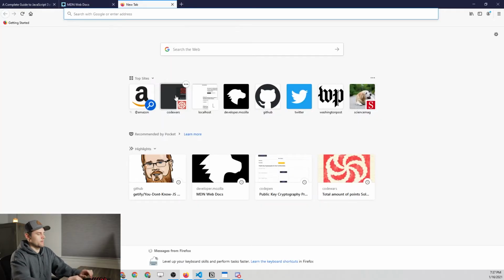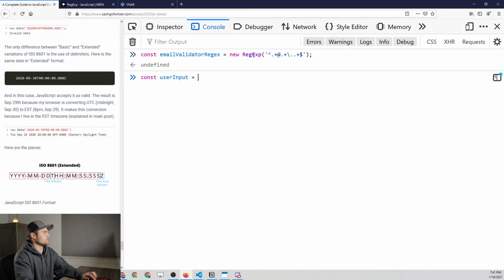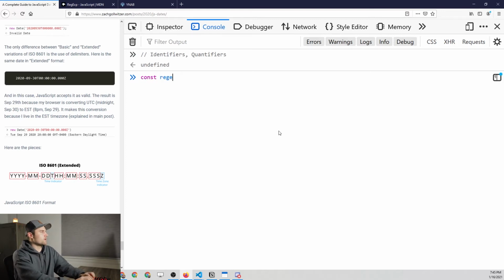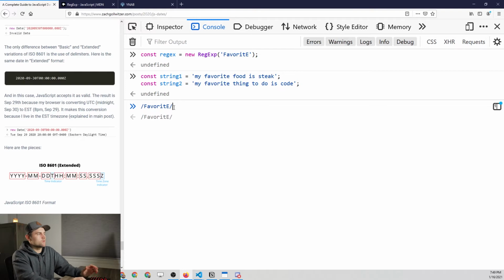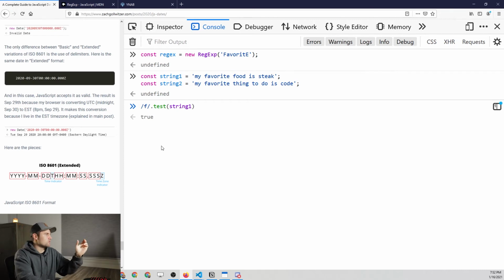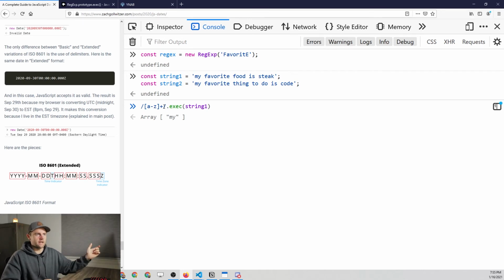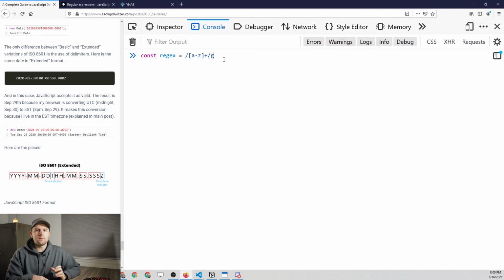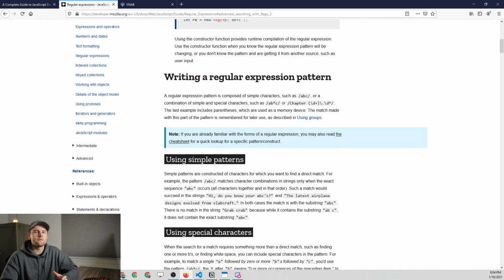Intro to JavaScript Regular Expressions fullstackroadmap (Ep. 6.4)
Timestamps:

0:00 Intro
0:40 Why regular expressions?
2:45 Basic regex syntax
6:40 Identifiers
15:30 Quantifiers